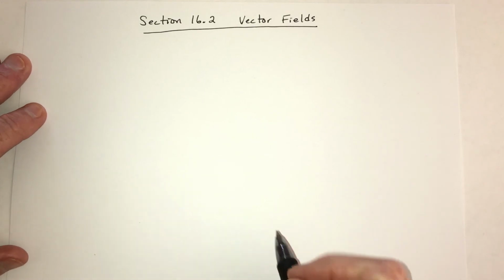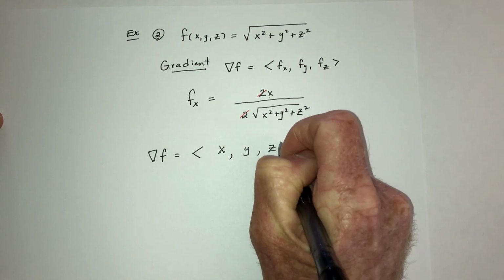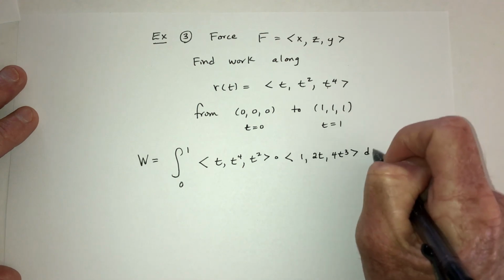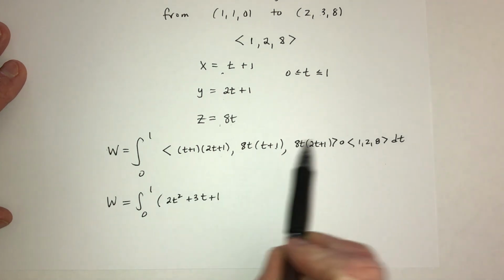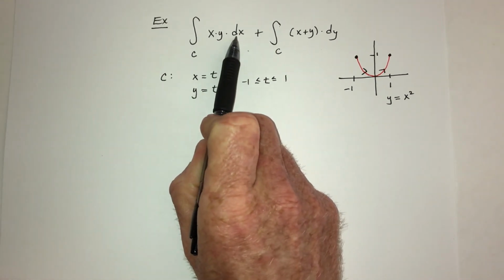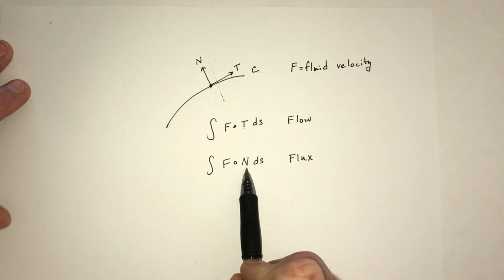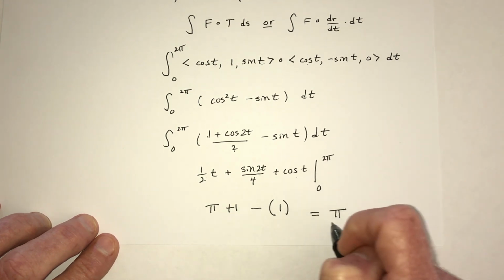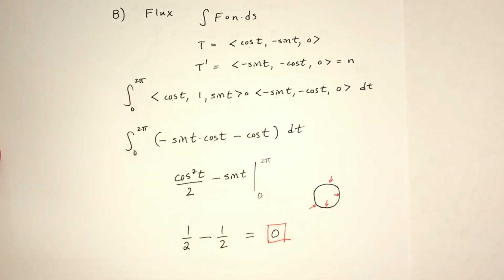Math 3C Section 16.2 Lecture